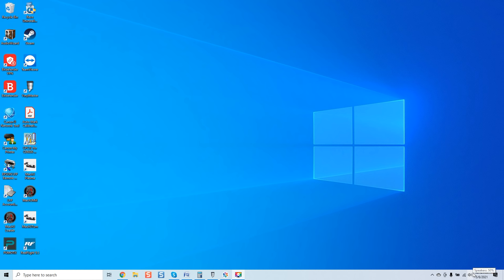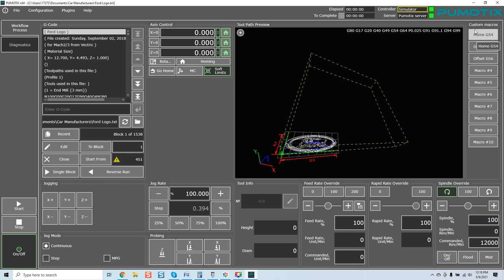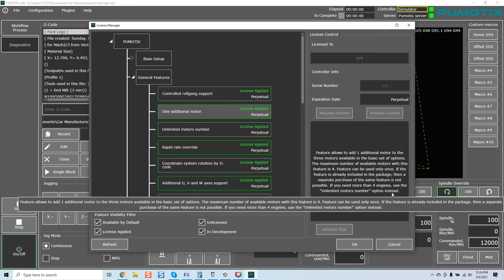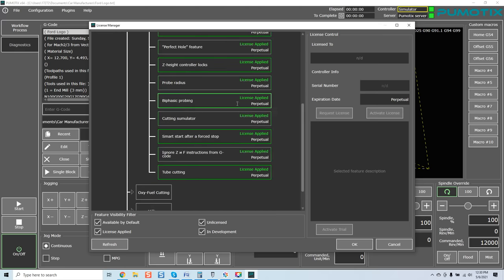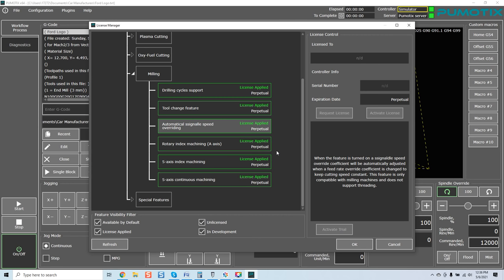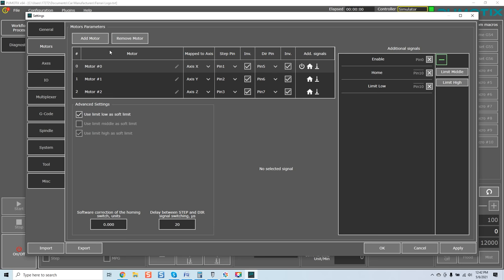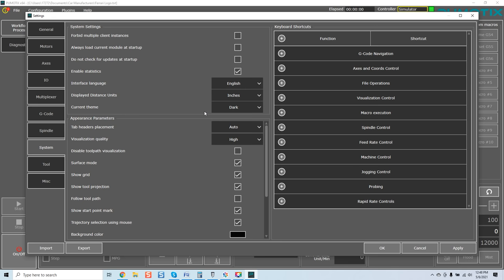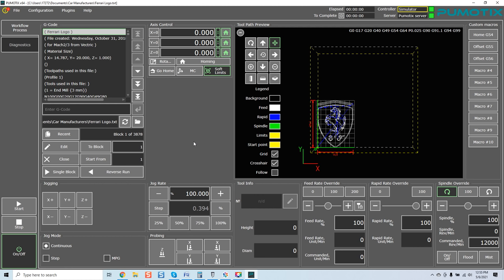Pumotix The Future Of Motion Control Overview (Part 3)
This hardware/software combination offers unmatched system stability, with free, and upgradeable software modules supporting both the novice, to veteran CNC business owner.

In this video we're exploring Pumotix, and the option modules it has with a brief overview of its feature set.

Here's links to the Pumotix packages, but I can of course build custom ones based on the end users requirements.

PureLogic PLCM-E1B Ethernet CNC Controller & Pumotix Motion Control Software

PureLogic PLCM-E1B Ethernet Controller & Pumotix Motion Control STEP 2 Software

PureLogic PLCM-E1B & Pumotix Motion Control Software & Gecko G540 Stepper Driver

PureLogic PLCM-E1B & Pumotix Motion Control Software STEP2 Software & Gecko G540